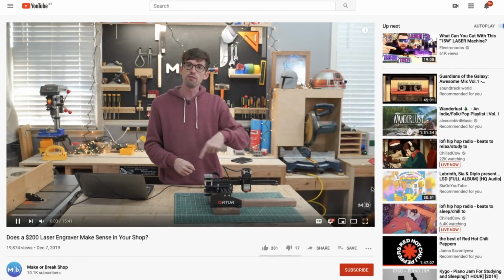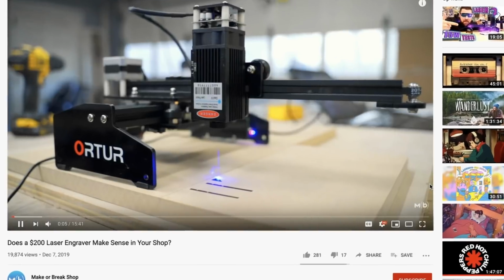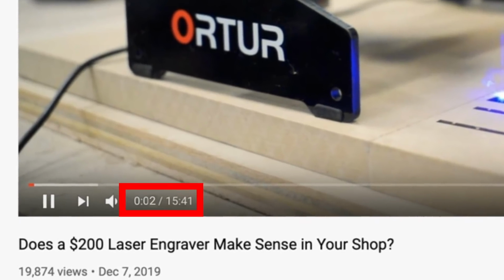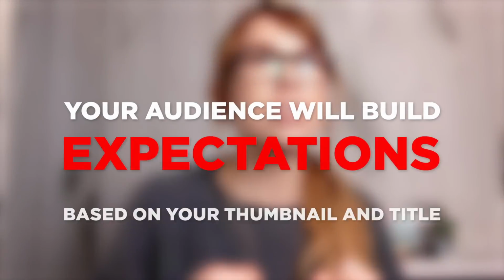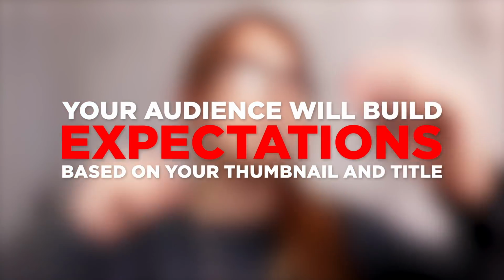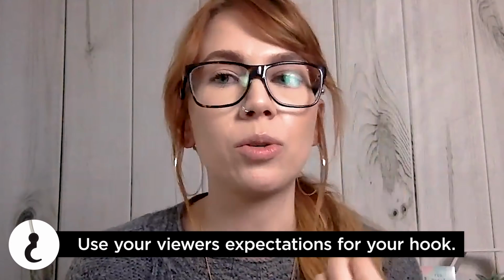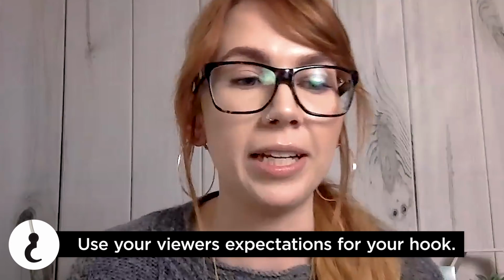A better way to structure your videos for MORE VIEWS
When it feels like you are doing everything to get more views on your YouTube videos, it might be time to look at how you are structuring your video content.

Creating better content and getting your viewer to watch longer might just be the key to seeing that growth on your channel you've been working for.  In this video, we are going to share some tips on how to structure your videos better to get more views!

LOVE VIDEO CREATORS AND WANT TO GROW ON YOUTUBE? HERE ARE SOME NEXT STEPS!

2) FREE GUIDE: "The Secret to Building your YouTube Audience"

6) LET'S REVIEW YOUR CHANNEL: Book a private one-on-one YouTube channel consultation with Tim or someone on his team